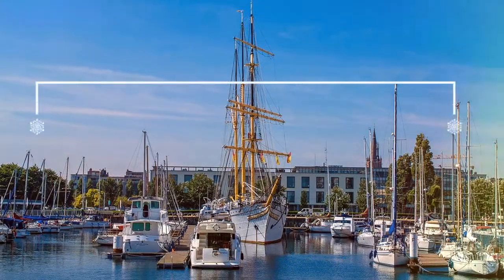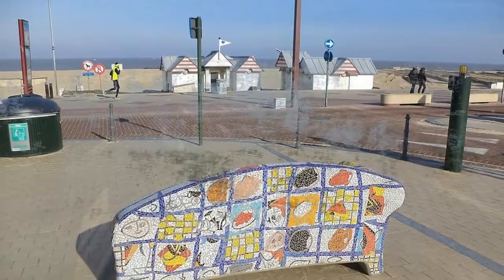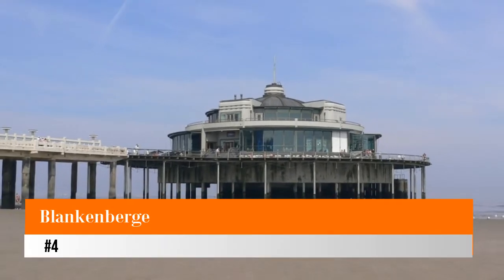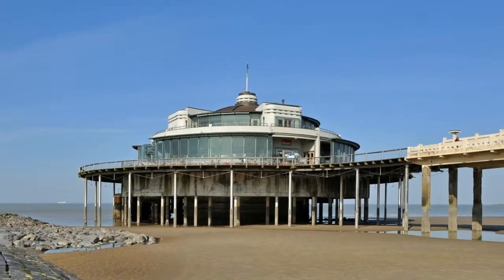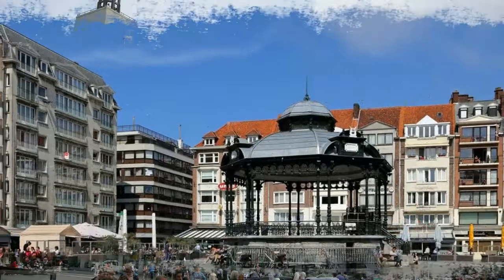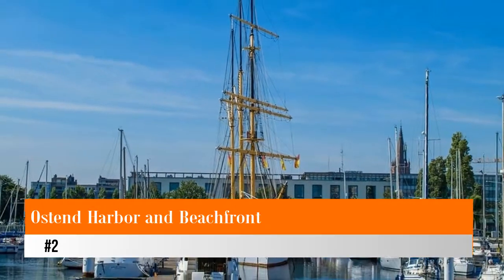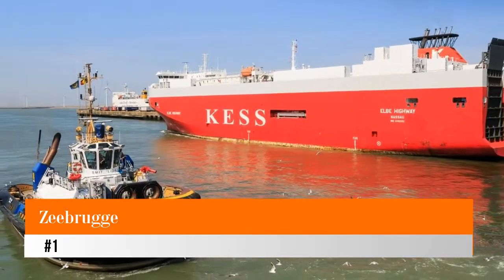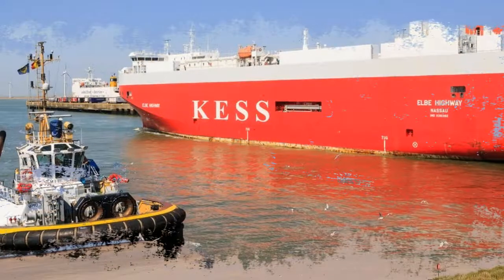5 Top-Rated Day Trips from Bruges, Belgium | Europe Day Tours Guide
5 Top-Rated Day Trips from Bruges

Bruges is Belgium's most popular tourism destination, and with its canals and historic buildings, it's a favorite for culture-vultures. As the nearest large town to the north coast, it makes sense to base yourself here if you want to explore Belgium's coastal region further. As well as comprising a strip of great shoreline with dune-laden beaches, the country's coast is home to pretty resort towns and the wild and wonderful Het Zwin Nature Reserve, which rolls for miles north to the Dutch border. For anyone with a penchant for hiking, biking, or boating, this region is one of the most interesting in the country.

1. Zeebrugge
2. Ostend Harbor and Beachfront
3. Ostend Town
4. Blankenberge
5. Knokke-Heist Beach